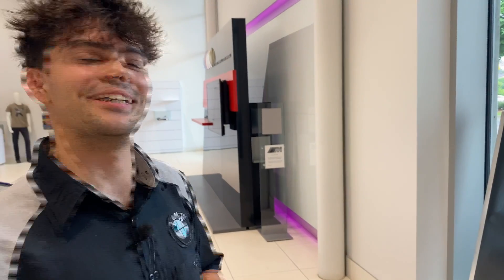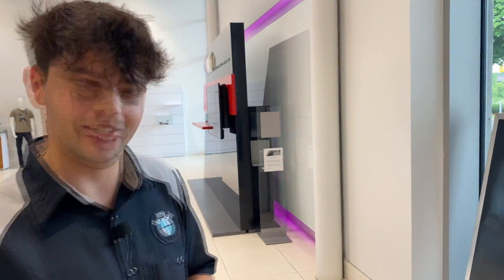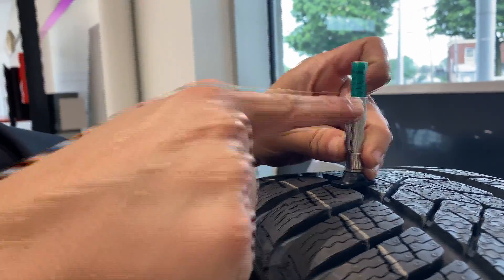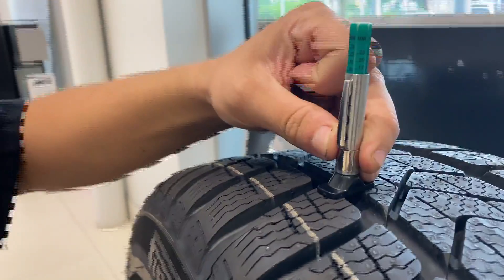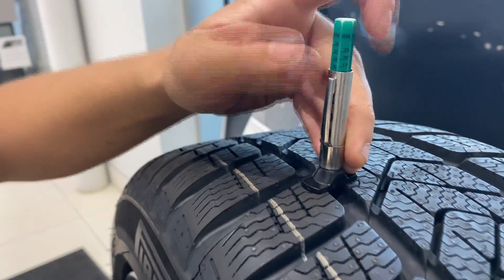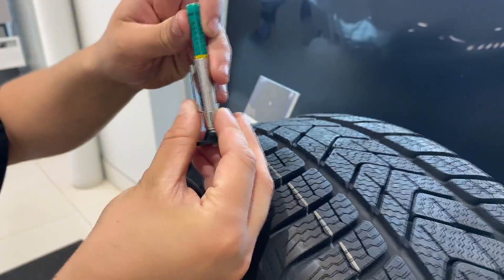Elite BMW - Tech Tip: How to Use a Tire Depth Gauge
Let our knowledgeable Technician Simon show you how to properly use a tire depth gauge.

• Going green couldn't be easier 🌎🌿 Check out our Hybrid & Electric BMWs ➔

CREDITS:
Videographer: Lisa Utronki